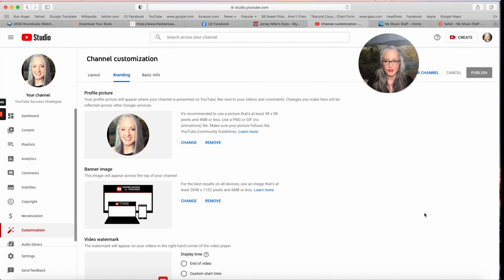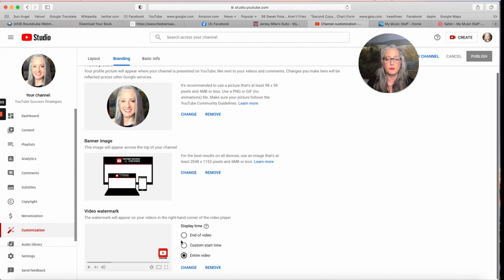Customize Your YouTube Channel Layout & Branding in 2021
YouTube has recently created a new system for customizing your channel home page.  Now there is a customization tab in the YouTube Studio as well as a link to customize your channel on your channel home page. In this video, I use a screen share to walk you thought the new process.

Once you click on the customize channel on the left menu in YouTube studio, (it's right under the monetization tab)  you will see three tabs above: Layout, Branding & Basic Info.

You can also add sections for to highlight video categories, featured channels, playlists and more. You can move things around using drag and drop.

When you click on BRANDING, you can set your profile picture, your banner image (used to be called channel art) and also your video water mark. This is a big improvement because you can see what your banner looks like on different devices.

When you click on BASIC INFO, you can edit in your channel's description, channel URL, your link overlays and your email.

This video was created as an update for my online course as this is a recent change. I've chosen to share it to my YouTube channel so people can see a sample of the type of tutorials I have in my course, Youtube Success Academy. My course has 8 modules covering everything you need to know about creating and building a YouTube channel.  Once you join you have life time access the the information as well as updates. You can find the information on the course below.

Valerie is a voice teacher turned successful YouTuber.  What started as a channel to market her new Seattle teaching studio became an international success with students from all over the world asking to take lessons. Her first online student approached her in 2011 and she's been teaching online ever since.  Her main channel, Vocal Splendor Studios, has now over 70K subscribers and over 15 million views.

Now after 11 years on YouTube, she's teaching others how to get their content discovered so they, too,  can build their channel filled with subscribers who love them! Having coached singers for many years, Valerie knows how to break down complex subjects so they're easy to understand and she coaches her clients with clear guidance and gentle encouragement.

🔻  My FREE Get Started Guide to YouTube is finally finished!

🔻  My  QUIZ: What's Your YouTube Archetype?
Take this free quiz to discover what's blocking your Youtube success.

🔻  My YOUTUBE COURSE -  YouTube Client Generation
Turn Your YouTube Channel into a Client Generating Machine

⚜️ TubeBuddy - Every YouTuber Needs This to Manage and Utilize Keywords

 ⚜️  Canva has the BEST Templates for YouTube - Thumbnails & Banners!

 ⚜️ Feel Comfortable on Camera!  - This is super helpful!